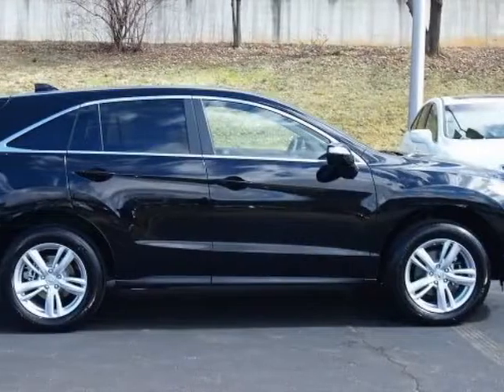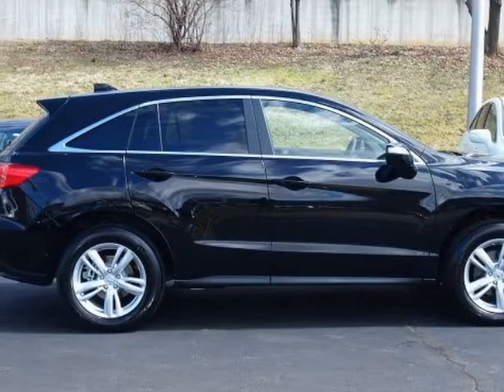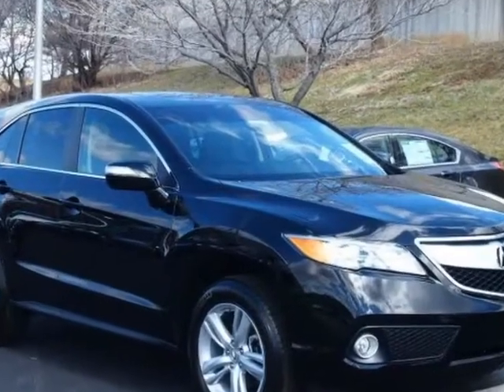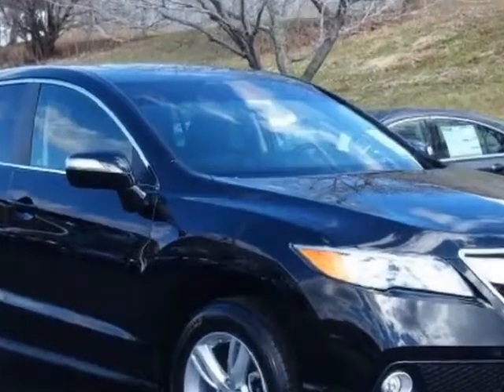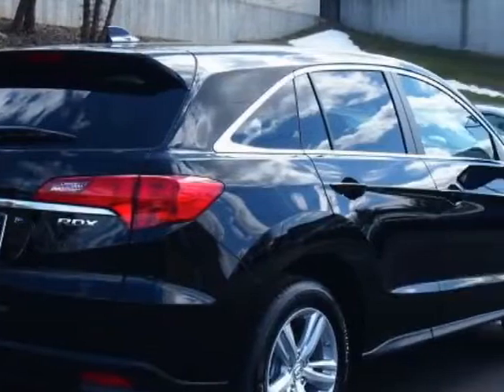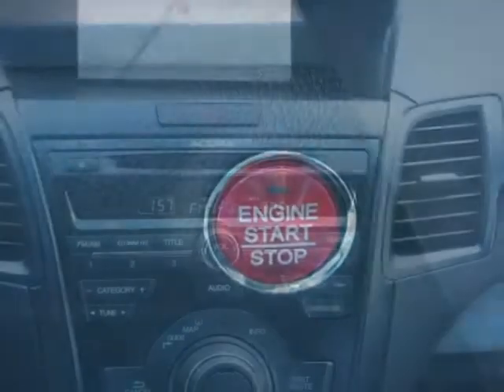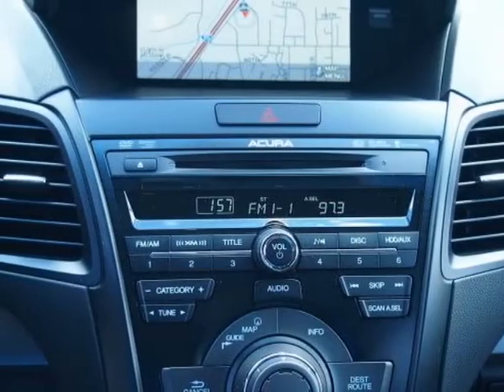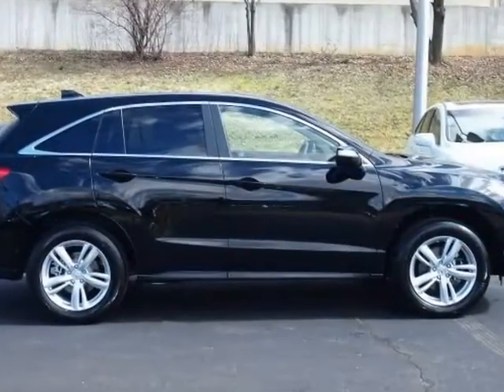2013 Acura RDX Technology Package SUV - Overland Park, KS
Hendrick Acura Overland Park, Overland Park, KS - Acura RDX Technology Package